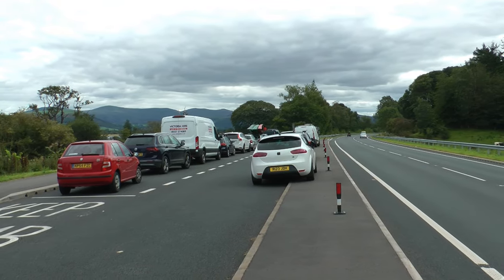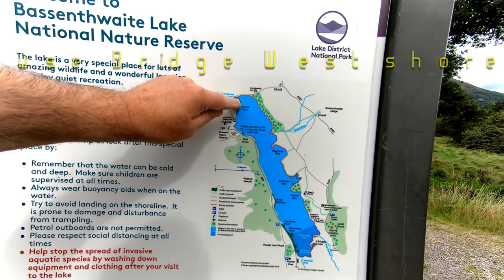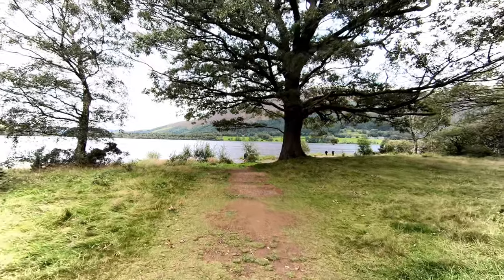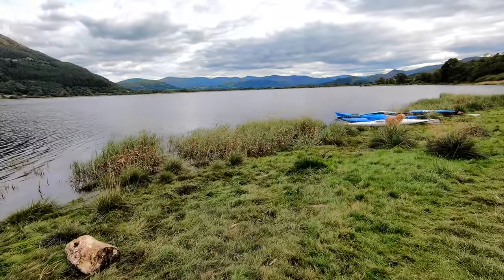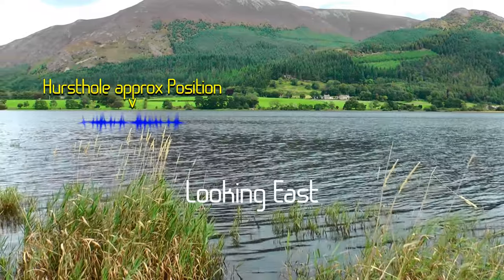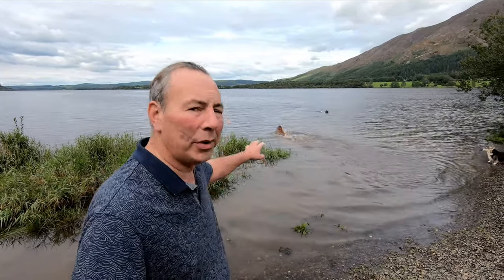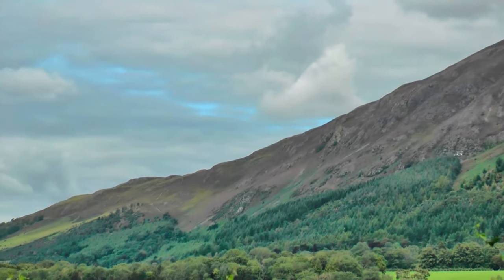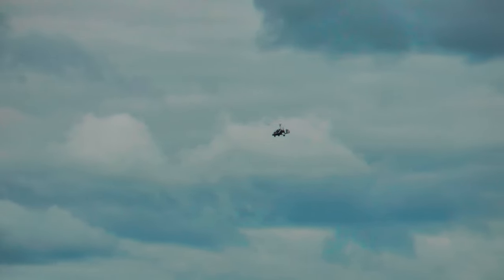Bassenthwaite Hursthole Point near Thornthwaite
Watch this till the end for the lead up  to Police action. And our response!
Large beach area with great viewing in all directions across Bassenthwaite.
Plenty to watch as sailing yachts, canoeist, Paddle boarders, Kayakers and Divers hit the water from the most southerly accessible spot on Bassenthwaite.

Often described as the “Quiet Lake” – Bassenthwaite is rarely that!!
A lake for Rare Osprey birds of Prey and some Rare Vendace fish.
Great place for Wild Swimming, Paddle Boarding and Yachting too.

And a Great place to view from the ground, the RAF roaring past as you’ll see towards the end of this film.. Please use the link below for their time table. Cumbria is under LFA 20(T)

Yachting
Dubwath, Bassenthwaite Lake, Cockermouth CA13 9YD

Trafalgar Square Sept 19th 2020 Rally

Talk Radio discuss Woman beaten up by Police at